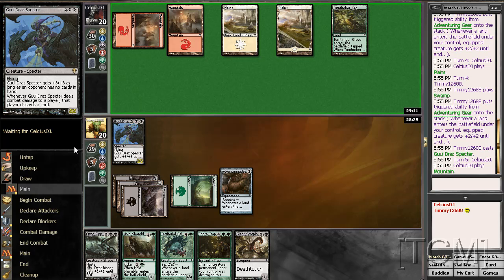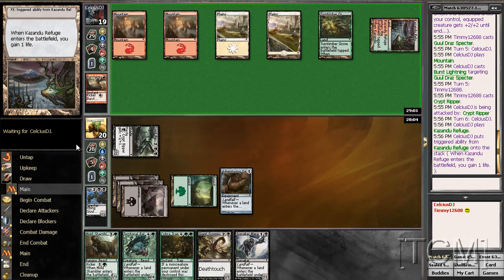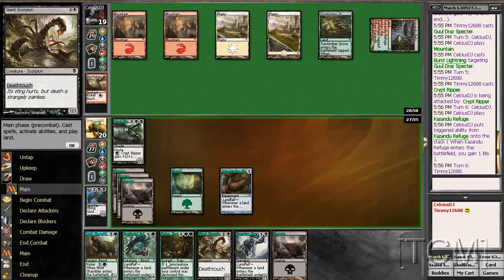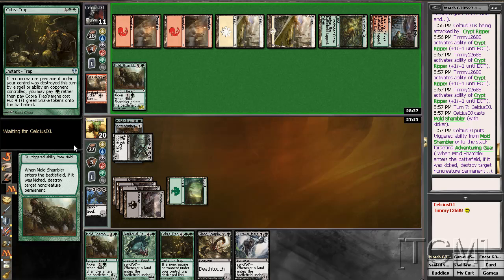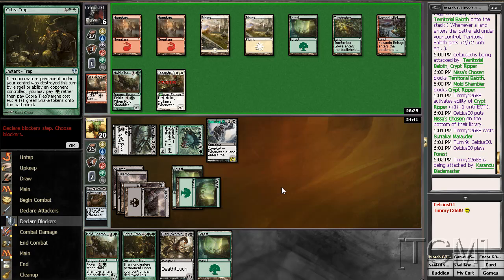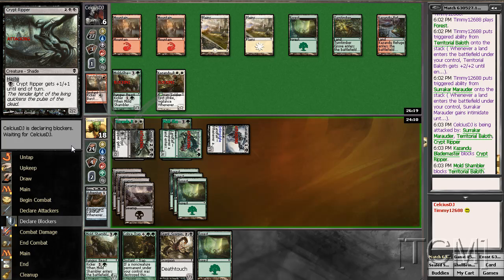[TCM]: Zendikar Pre-release Four Round Sealed - Round 4 (Part 1 of 4)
TC playing in the Zendikar pre-release on October 17, 2009 and giving you the play by play of each round.
This is a four round, swiss event with prize payout of 10-4-1.